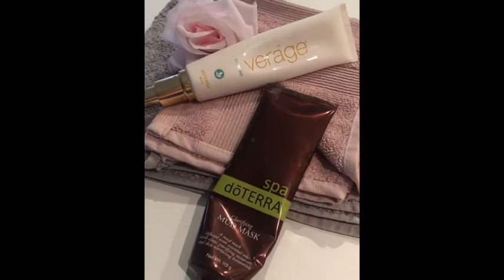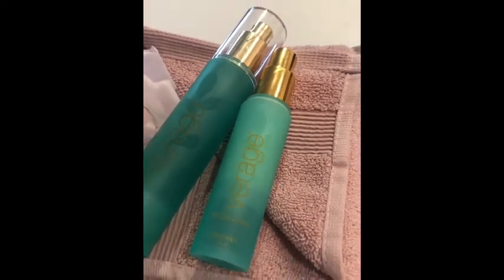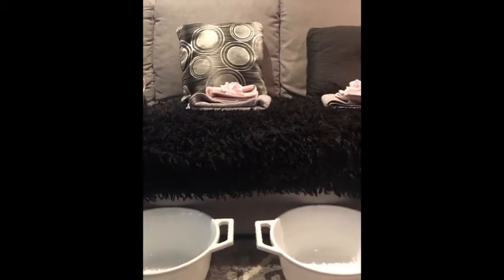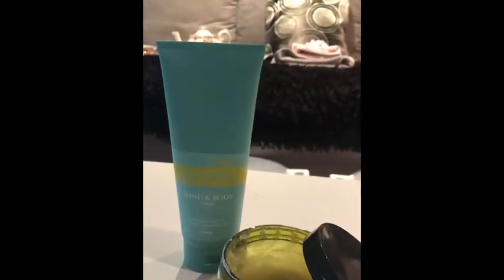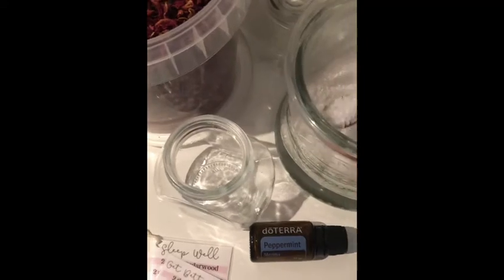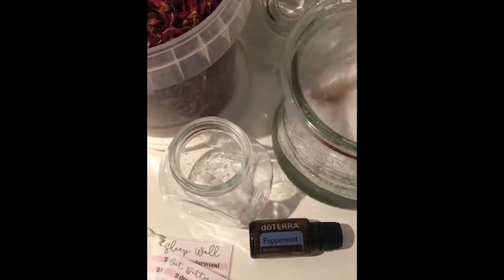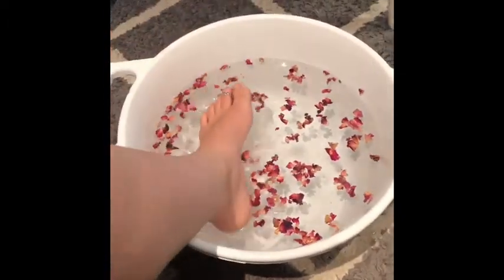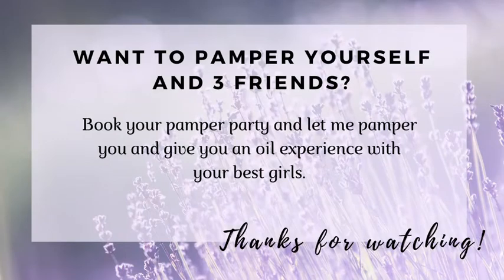Pamper Party | Hayleys Liquid Love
Hey guys!
Pamper Parties are now available again.
Watch the video to see what is involved.

If you’re local to Perth, WA and want to be pampered with 3 of your friends, then this is perfect for you.

It’s a lovely way to relax with the girls, and to have an essential oil experience.

Lots of love, Hayley xo